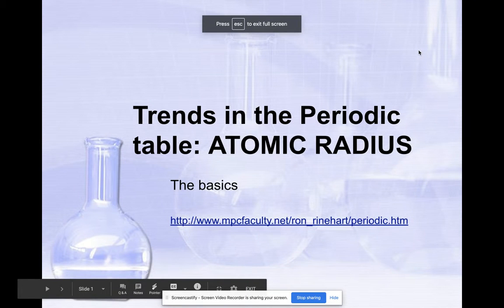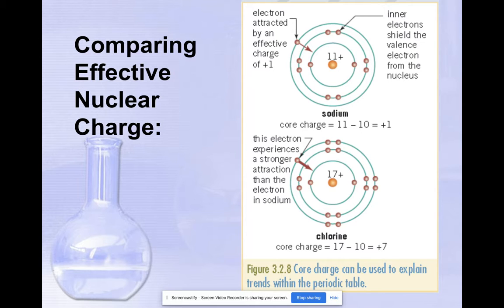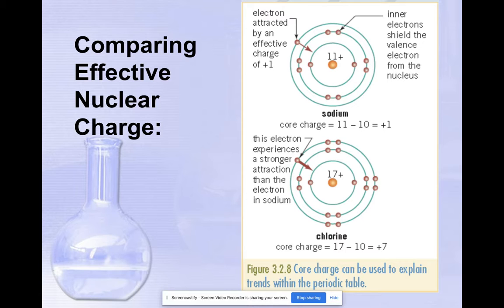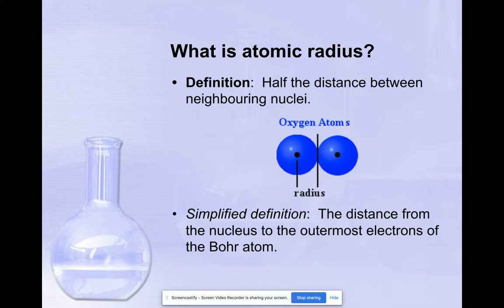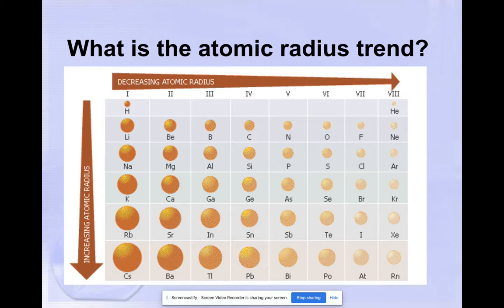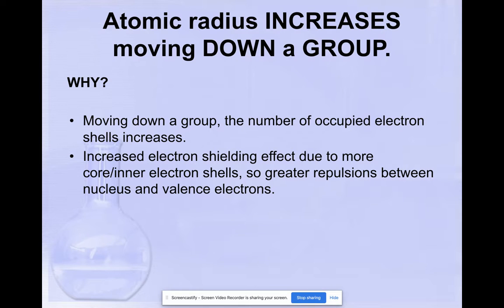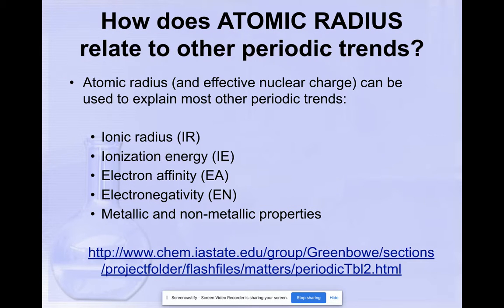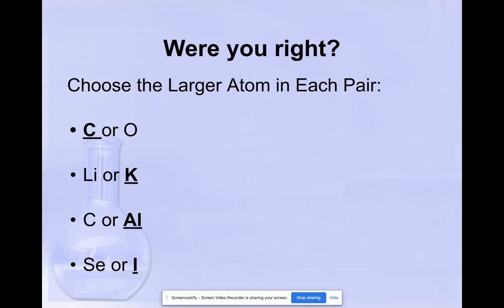Atomic Radius & Effective Nuclear Charge